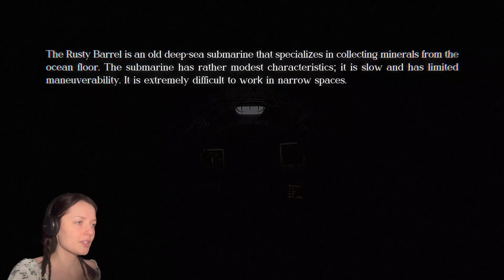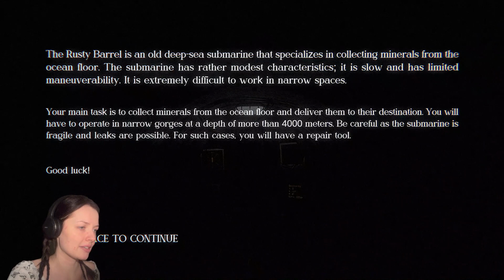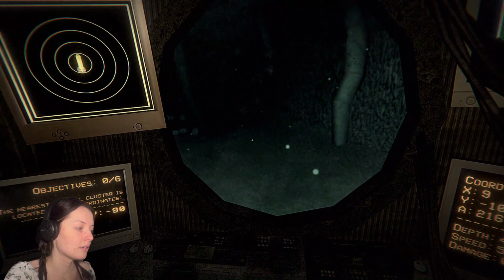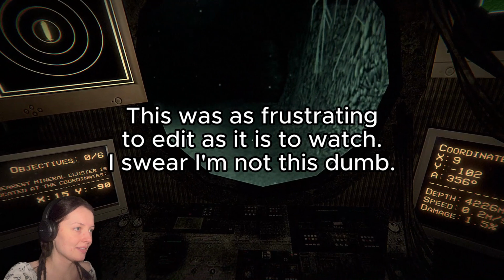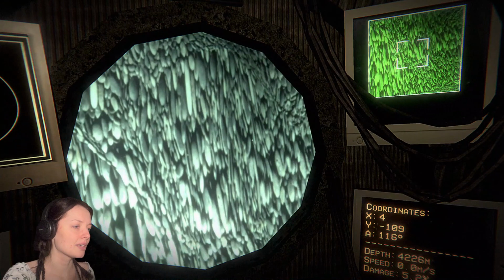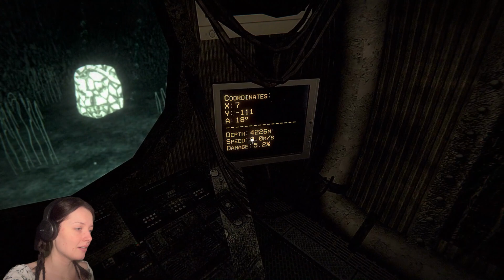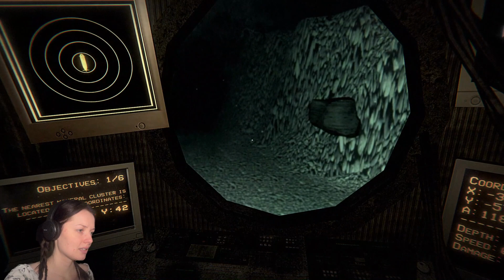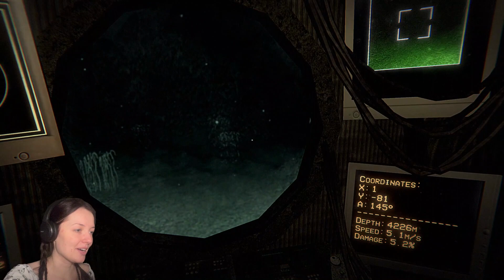i hate submarines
you couldn't pay me enough money to do a job like this